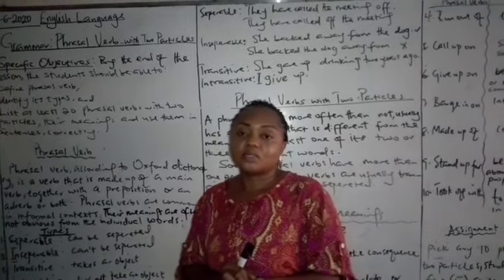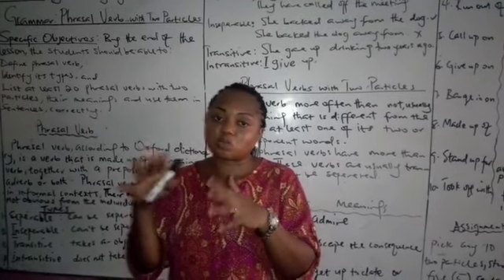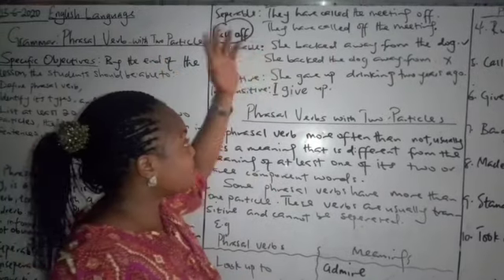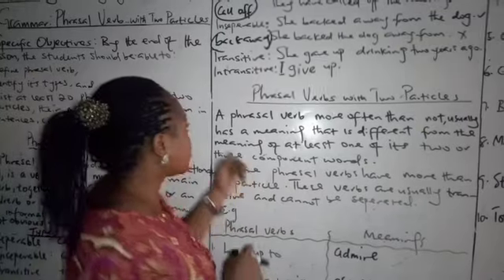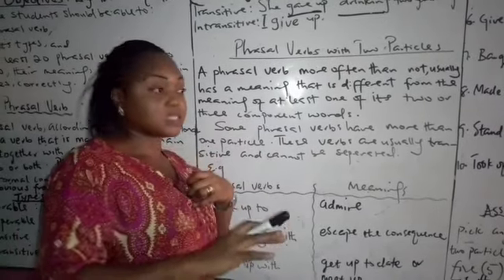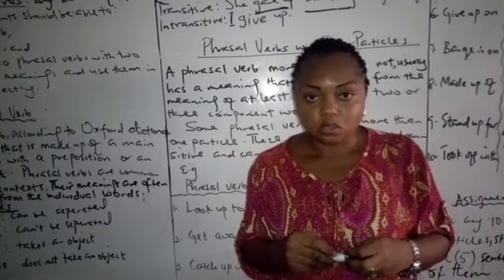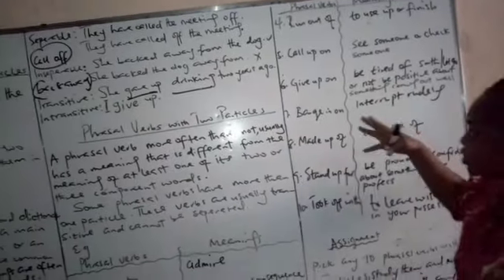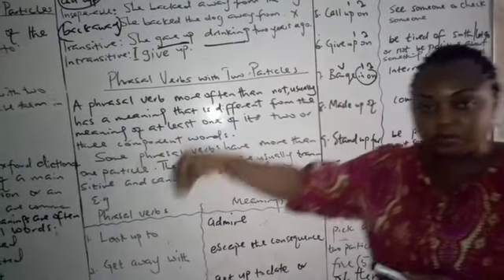REGINA PACIS ENGLISH LESSON